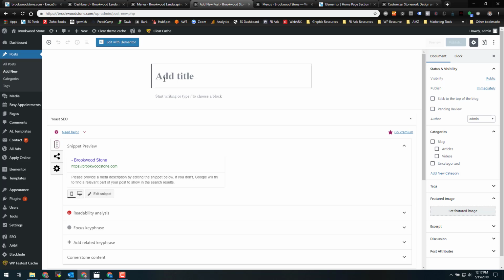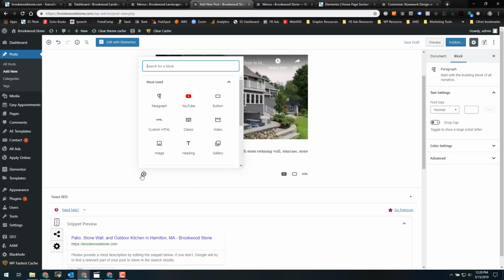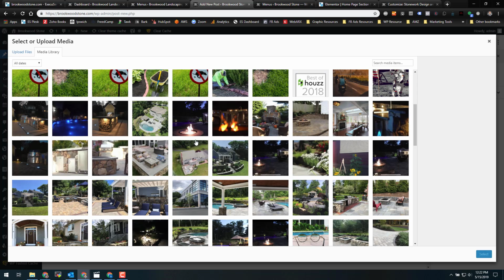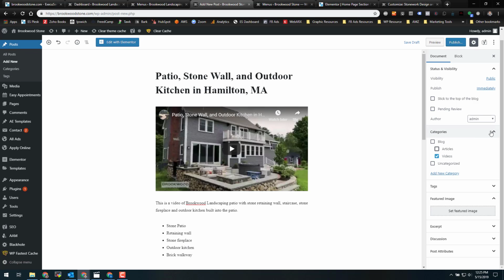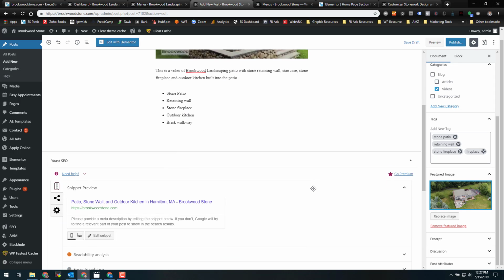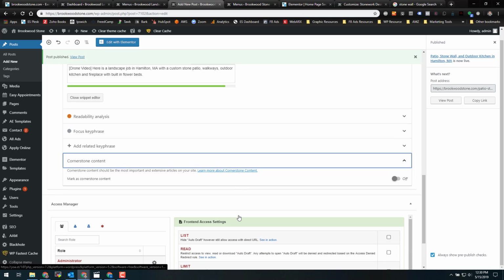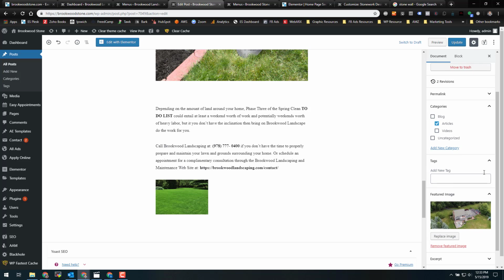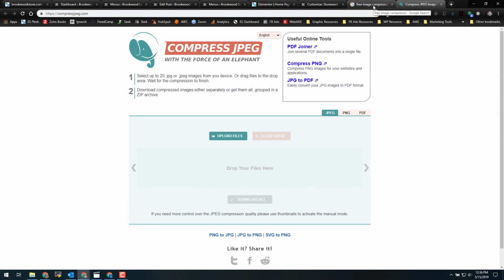Posting Blog Posts Using the New Gutenburg Editor - Landsape Website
This is a short tutorial on using the Gutenburg editor to create blog article and video posts. It is for one of my landscape websites where my client has a content writer.